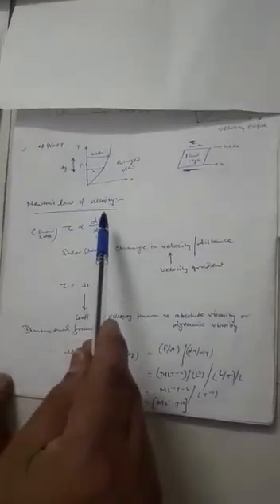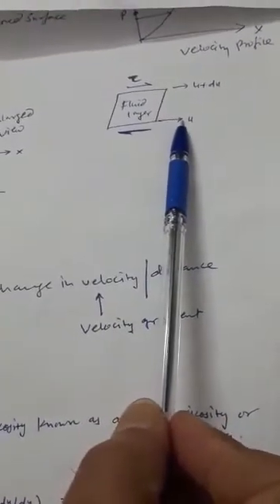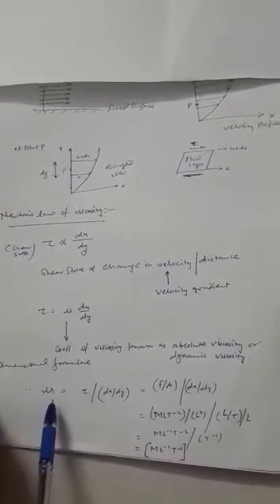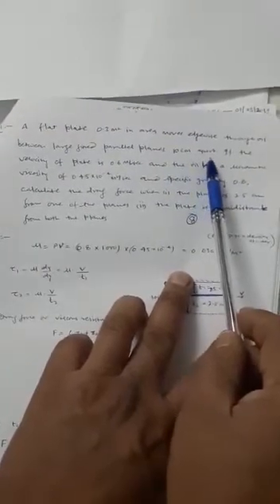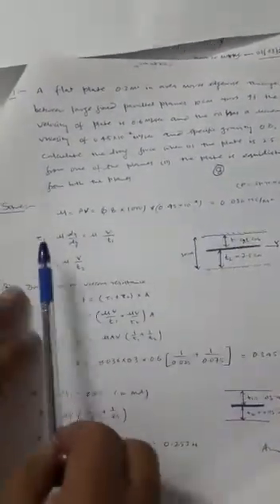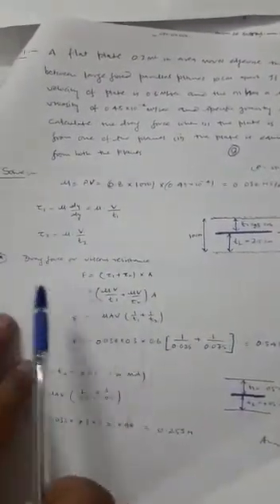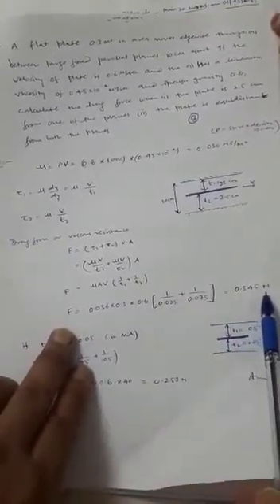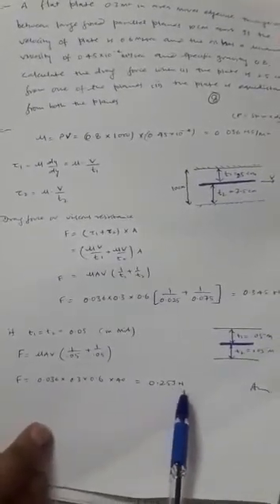B.Tech. 4th sem FM_law of visco